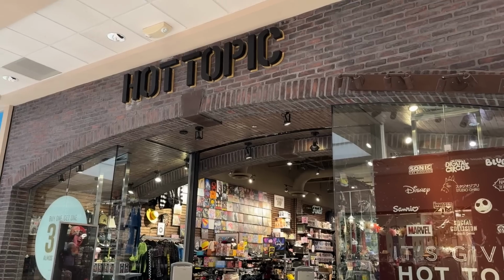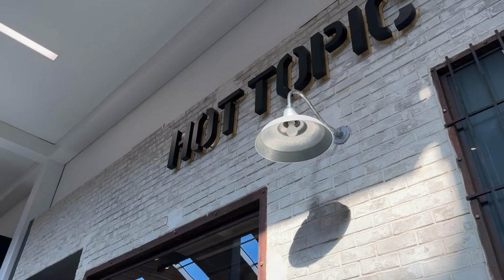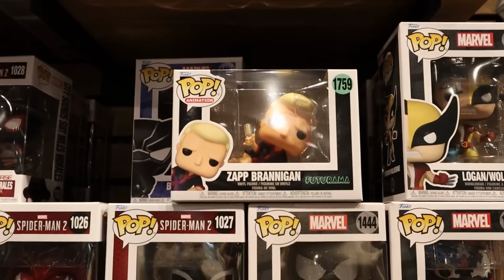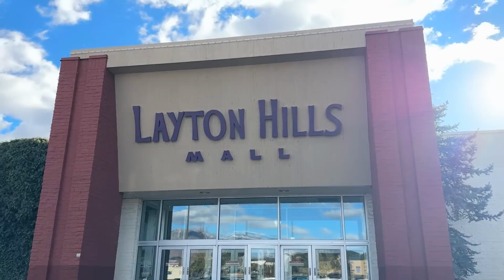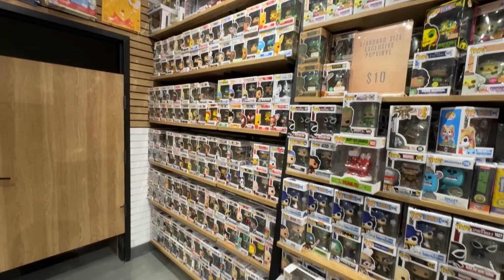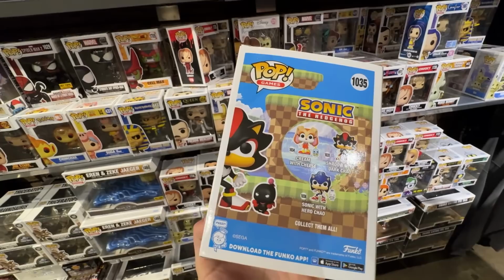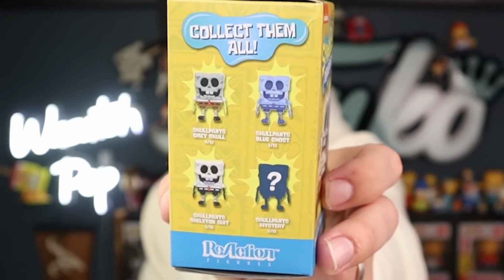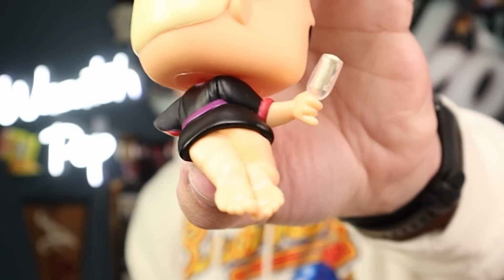NEW Funko Pops For SUPER CHEAP! (Funko Pop Hunting)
Today I go to Box lunch and Hot Topic to see what funko pops I can get for a huge discount.

POP PROTECTORS!

MUSIC
DAVID CUTTER